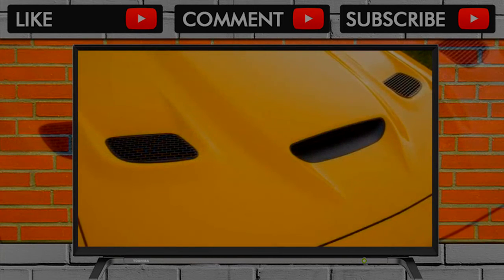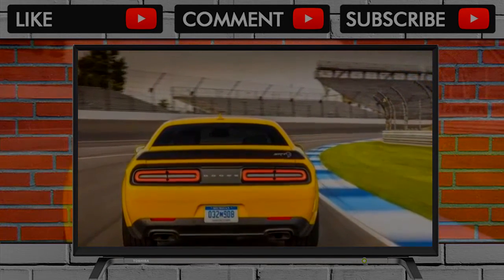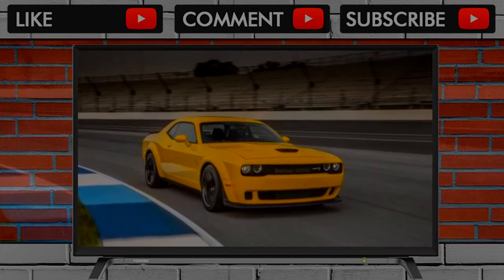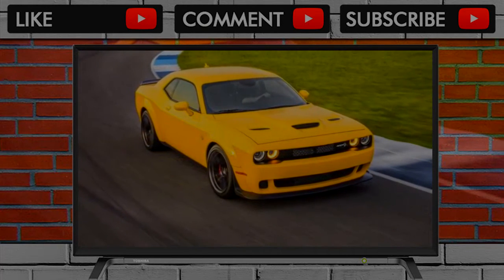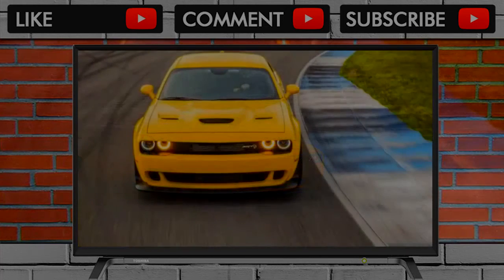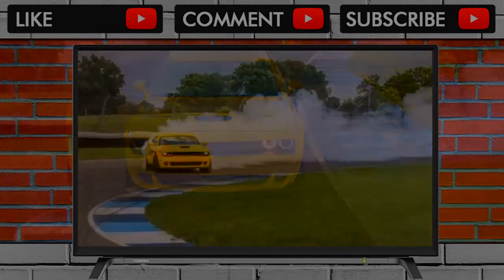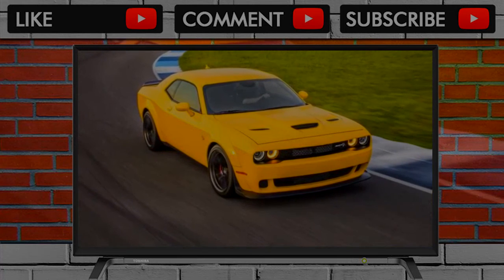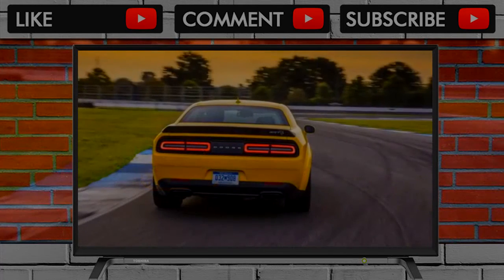YOU MUST SEE BEFORE BUY !! 2018 Dodge Challenger Hellcat Widebody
2018 Dodge Challenger Hellcat Widebody

The greatest strength of the Dodge Hellcat is it stays true to itself and focused on its purpose. No weird add-ons or packages to try to enter another car's ... . Video Title 2018 Dodge Challenger Hellcat Widebody REVIEW .